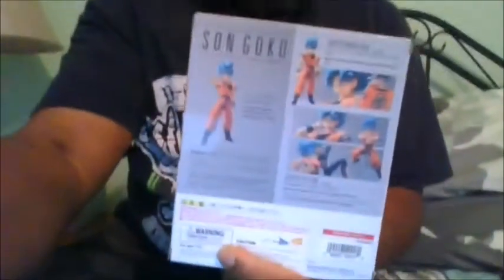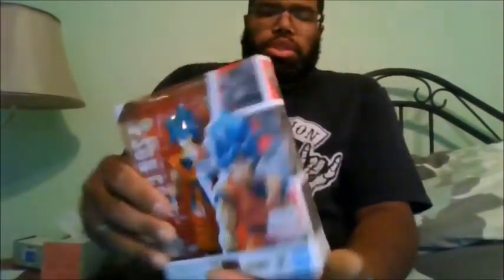SHFiguarts Super Saiyan God Super Saiyan Goku Review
this is a review on SHFiguarts Super Saiyan God Super Saiyan Goku